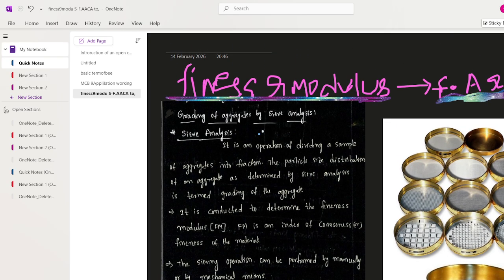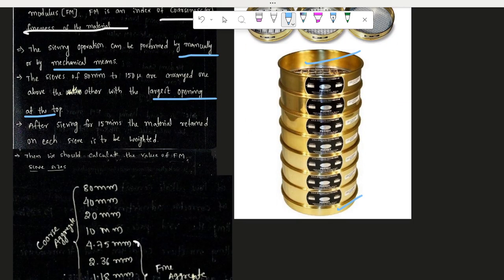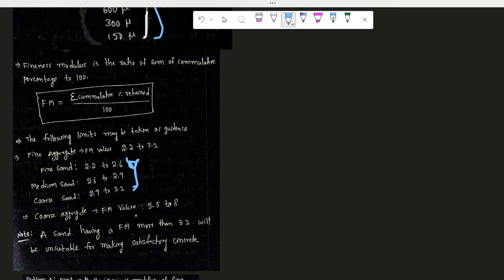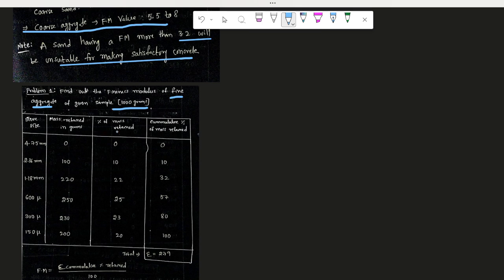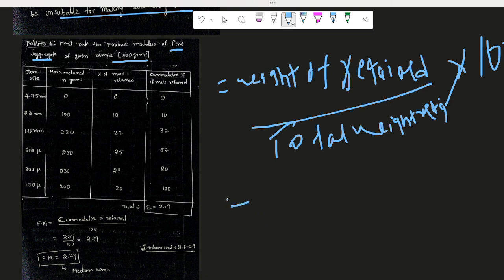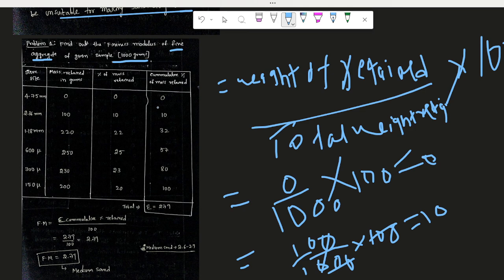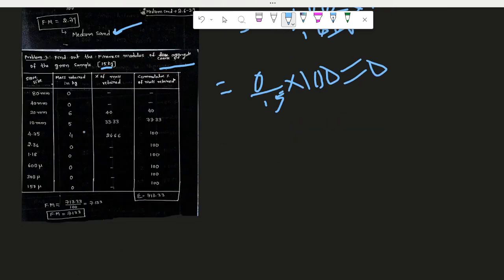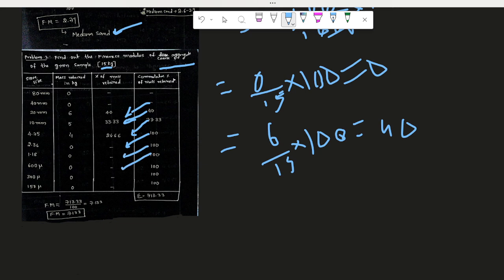fineness modules of fine aggregate and coarse aggregate